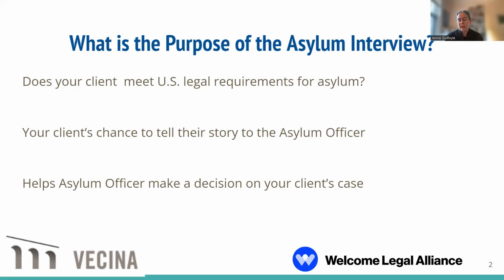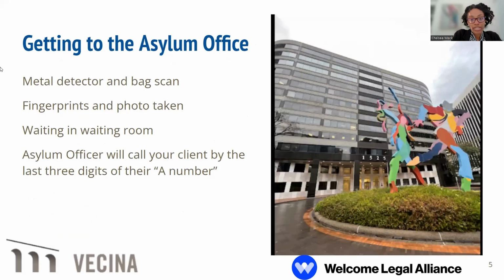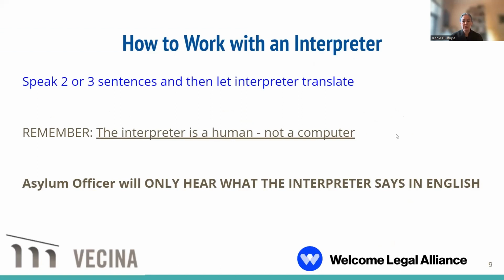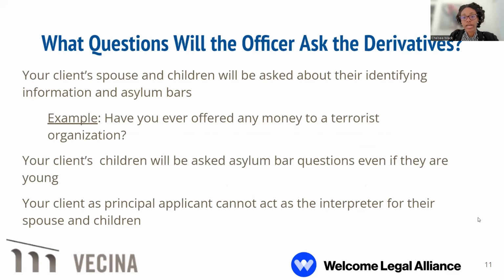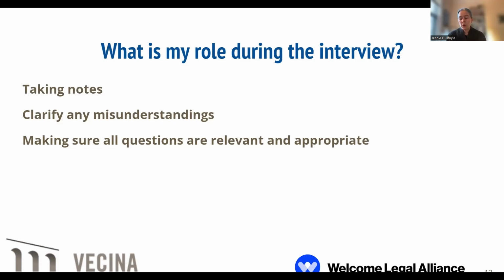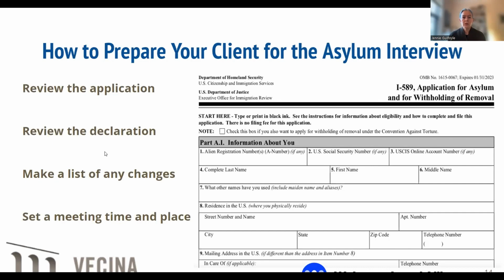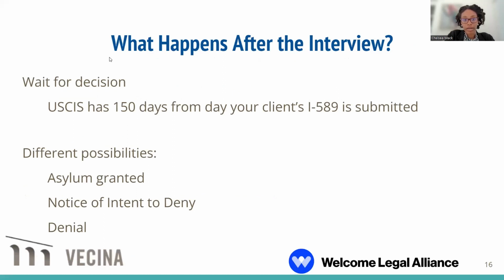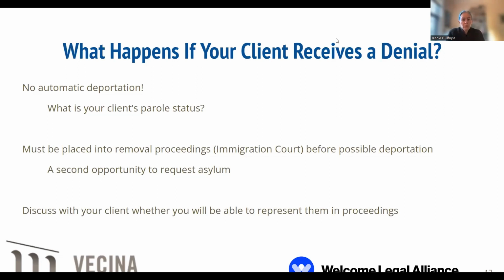Asylum Interview Prep LOP Attorney Focused (IMPORTANT UPDATE RE: INTERPRETERS IN DESCRIPTION)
UPDATE ON INTERPRETERS AT ASYLUM INTERVIEWS AS OF September 13, 2023

As of today, all affirmative asylum applicants must bring their own interpreters to their asylum interviews. USCIS will no longer provide telephonic interpreters.

USCIS provided this guidance on who is permitted to interpret at asylum interviews:
The interpreter must be fluent in English and a language the applicant speaks fluently and must be at least 18 years old.

The interpreter must not be:
The applicant's attorney or accredited representative;
A witness testifying on the applicant's behalf;
A representative or employee of the government of the applicant’s country of nationality (or, if they are stateless, their country of last habitual residence); or
An individual with a pending asylum application who has not yet been interviewed.*

NOTE that the applicant's interpreter must appear in person at the Asylum Office.

*Asylum applicants who have already had their asylum interviews are now permitted to interpret at asylum interviews (this is a change from previous policy).